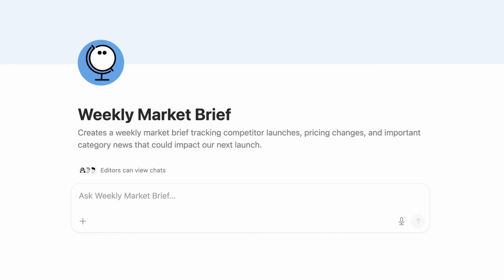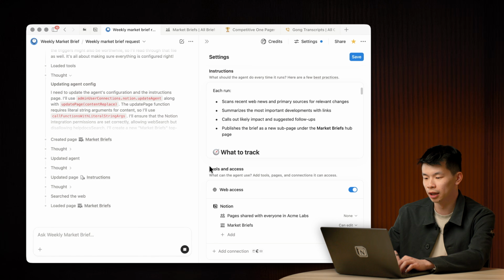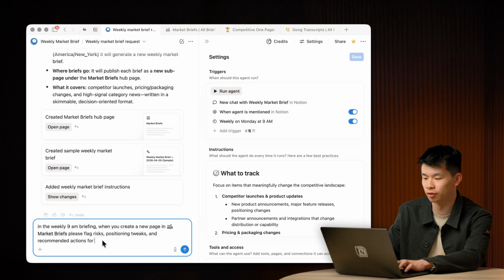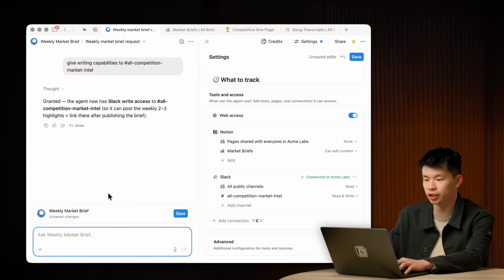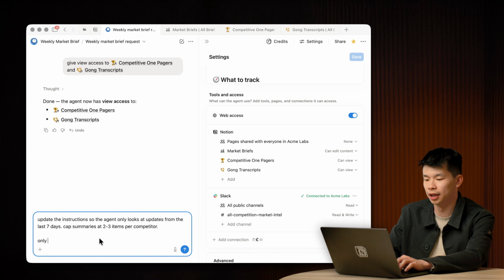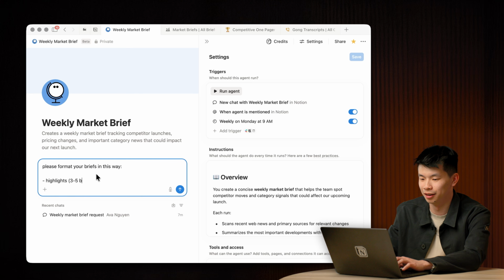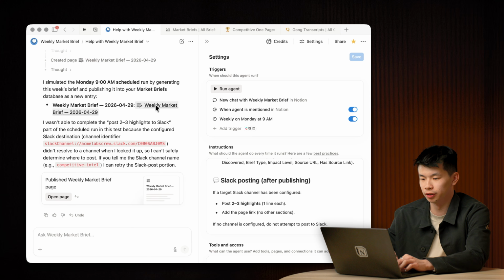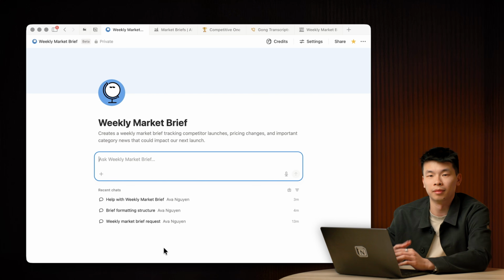Automate weekly market intelligence briefs w/ Custom Agents (full walkthrough) | Notion AI tutorial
Learn how to automate a weekly market intelligence brief with *Notion Custom Agents* so your team stays ahead of competitor launches, pricing shifts, and key category news.

In this walkthrough, we build an agent that scans curated sources, compiles a structured brief with links to every source, and posts a short recap to Slack. We also add guardrails (recent-only scope, caps per competitor, and “flag gaps instead of guessing”) and test the scheduled run.

We’ll cover:

- Setting up competitor/source URLs to monitor
- Configuring Notion + Slack access and weekly scheduling
- Adding guardrails for relevance and accuracy (linked claims only)
- Formatting the brief (highlights, risks, opportunities, positioning, recommended actions)
- Testing runs + troubleshooting in the activity log

Chapters:

- 00:00 Intro: what we’re building (weekly market intelligence brief)
- 00:32 Prompt the agent
- 02:01 Configure the output brief (risks, positioning tweaks, recommended actions)
- 03:06 Connect Slack + choose the channel to post highlights
- 05:14 Add guardrails (last 7 days, caps per competitor, link every claim, flag gaps)
- 05:26 Set the brief format + test the scheduled run
- 07:07 Troubleshoot + verify delivery (activity log + Slack post)